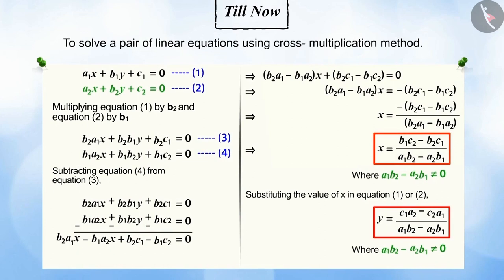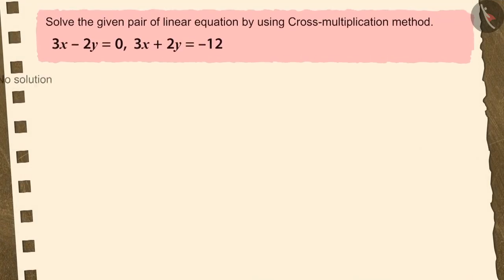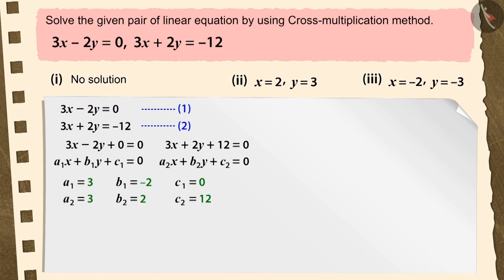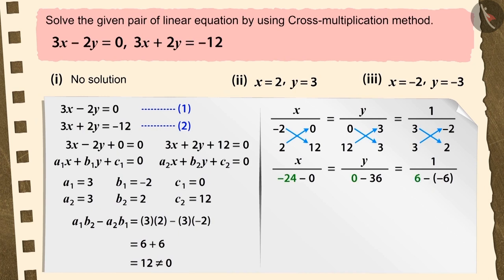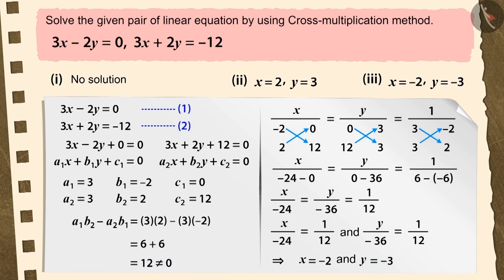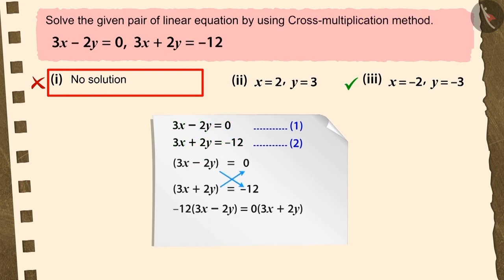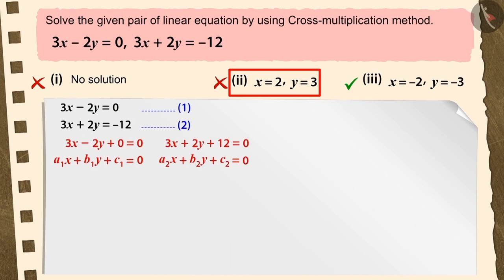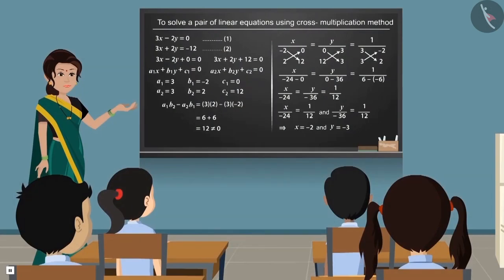Cross multiplication method to solve pair of linear equations in 2 variables|Part3/3|English|Class10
Cross multiplication method to solve pair of linear equations in 2 variables|Part3/3|English|Class10 | NCERT

Cross multiplication method to solve linear equations in 2 variables | Linear Equations in Two Variables | Grade 10 | NCERT | Pair of Linear equations in two variables (4)

Welcome to part 3 of Cross multiplication method to solve linear equations in 2 variables. In this video, we will discuss various misconceptions and/or common errors related to Cross multiplication method to solve linear equations in 2 variables.